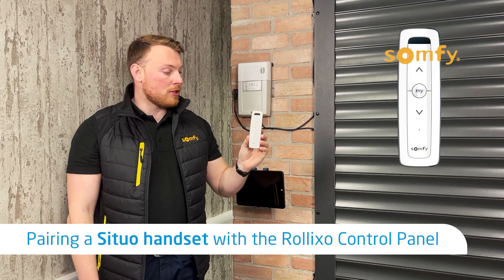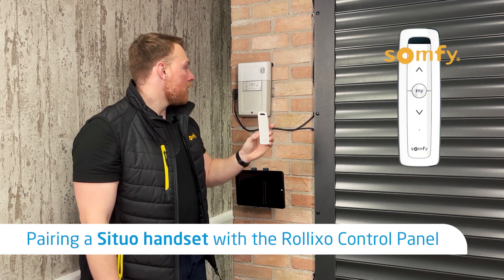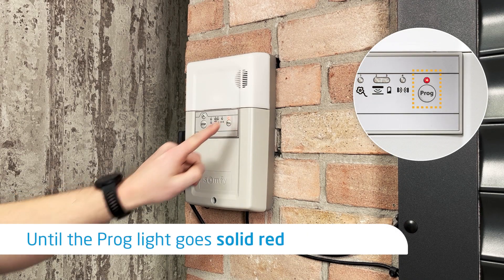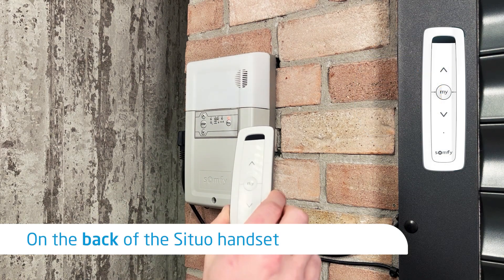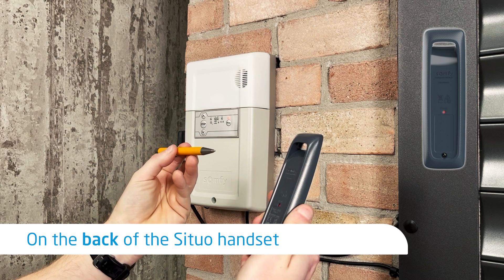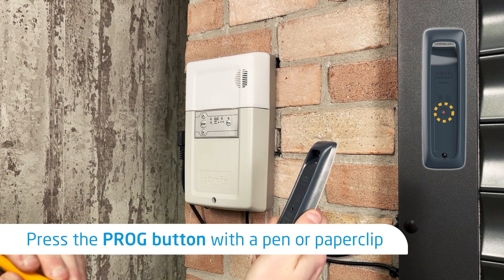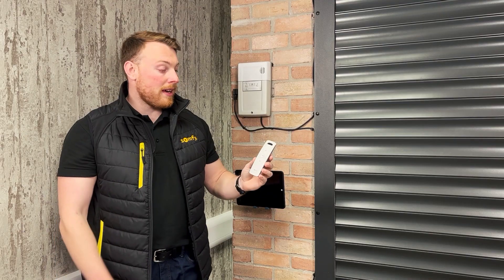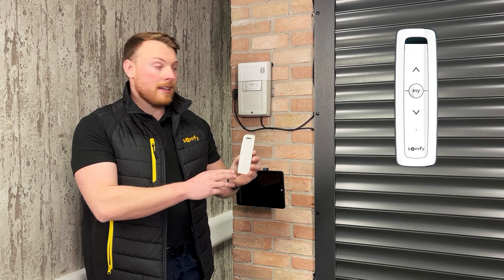2 How to Add a Somfy Situo Handset